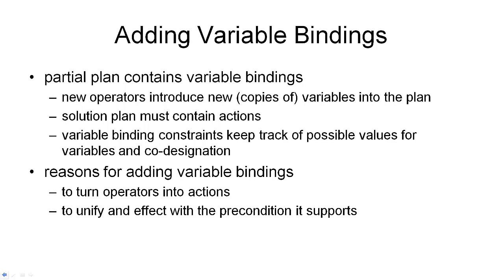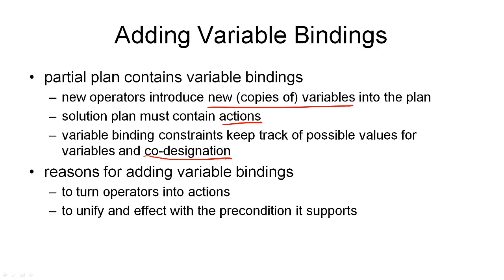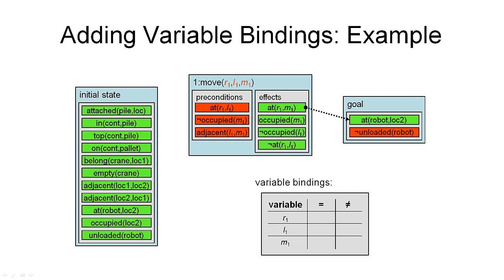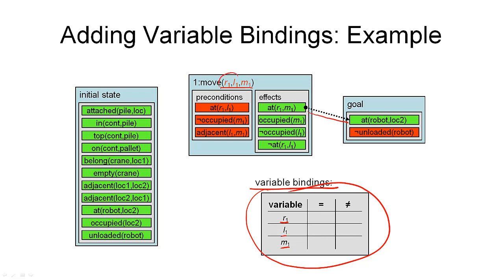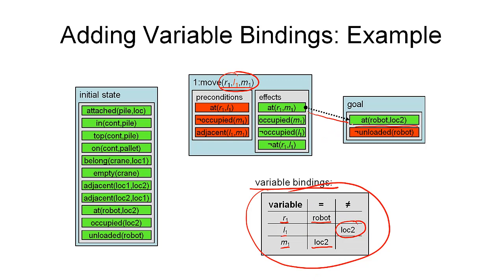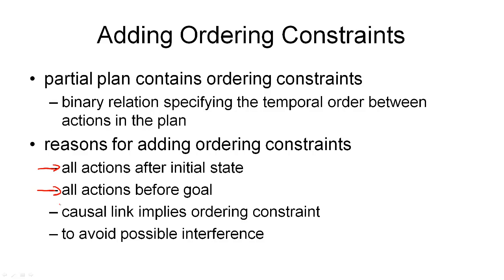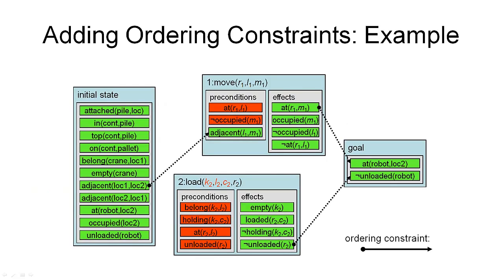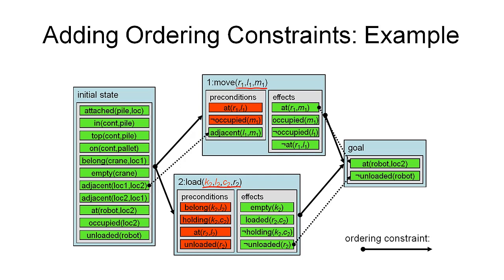3.2b. AIPLAN - Plan Refinements